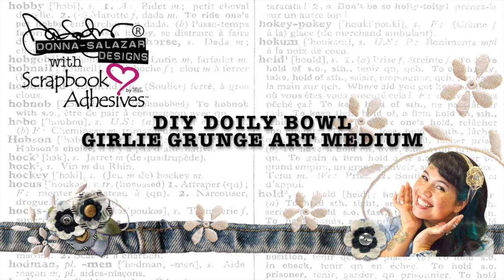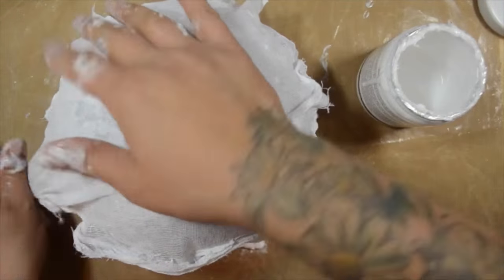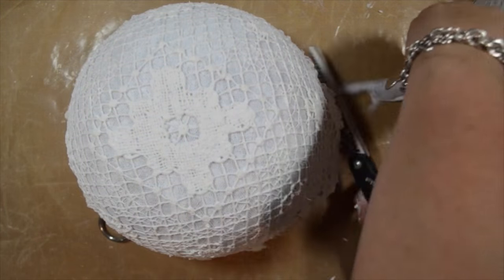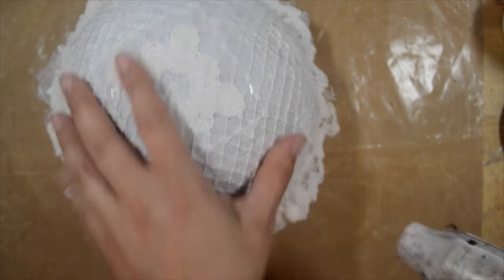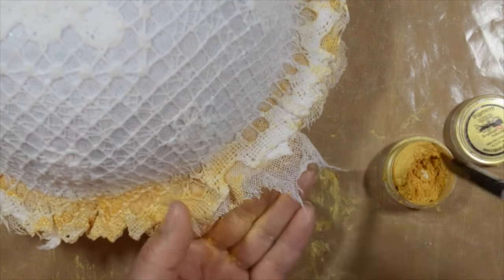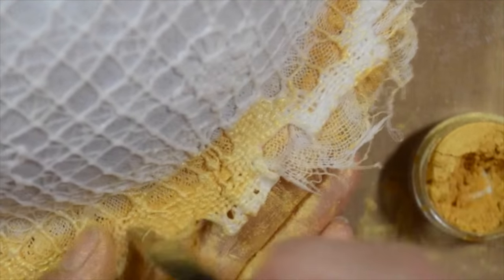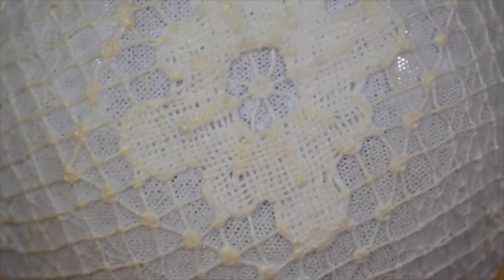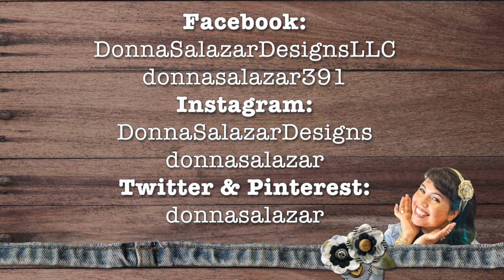DIY Doily Bowls With Girlie Grunge Art Medium & Gauze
This is a how to video for making simple doily bowls using my new Donna Salazar Designs with Scrapbook Adhesives by 3L Girlie Grunge Art Medium & Gauze with an extra tip for using our Pigment Powders as well.